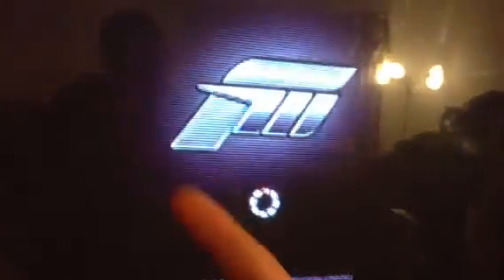Buying a Nissan GT-R in 2013!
I did don't blame